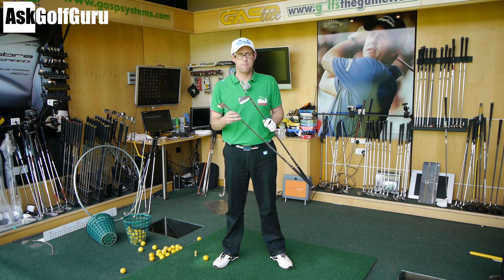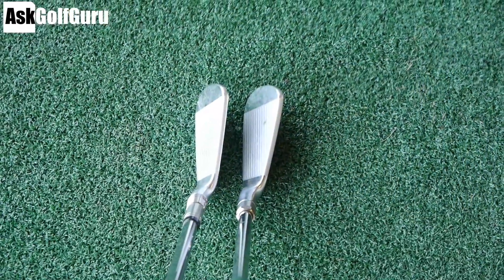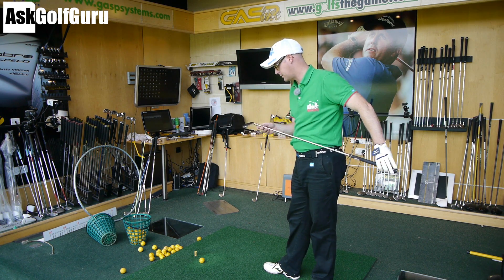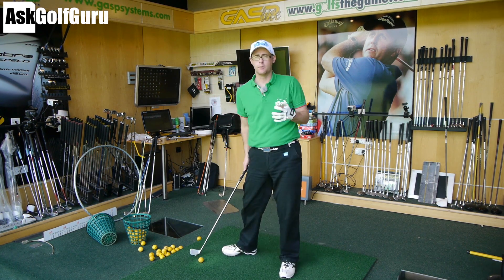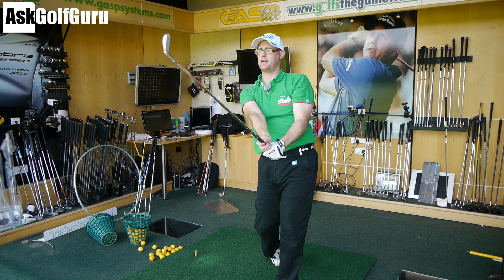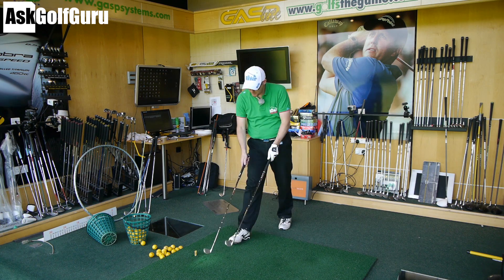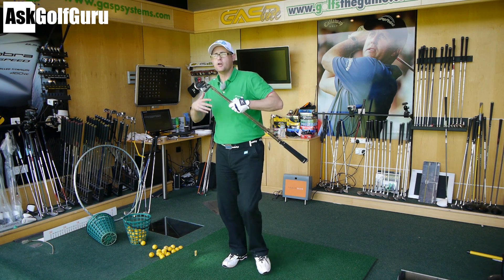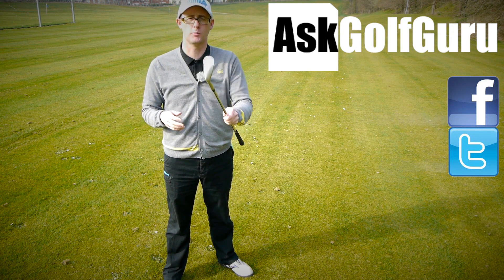TaylorMade MB Forged Titleist MB Forged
TaylorMade MB Forged Titleist MB Forged reviewed by Mark Crossfield PGA professional AskGolfGuru. Mark hits the two MB forged irons from Titleist and TaylorMade and talks about the difference in feel and looks of these two players irons. see which golf company have made the best iron for the golfer who wants control, feel and players looks.